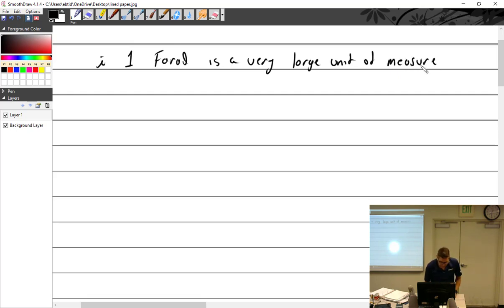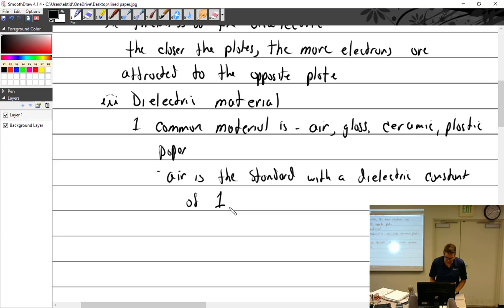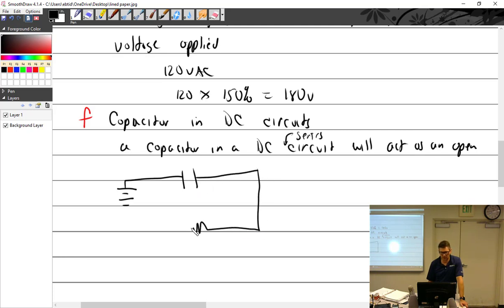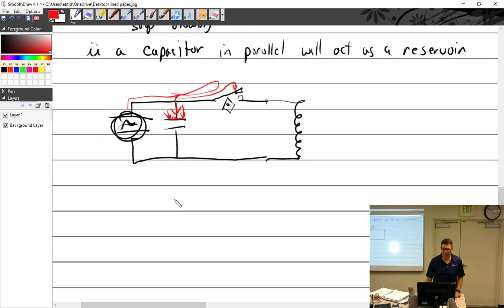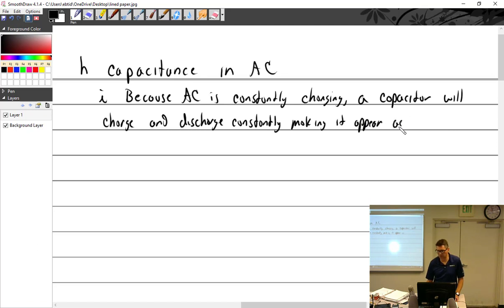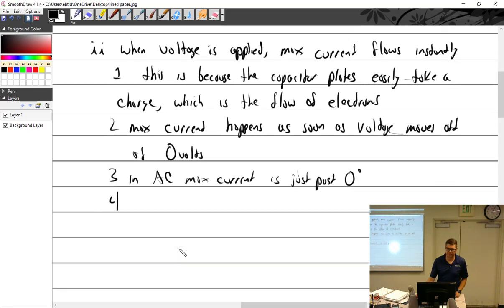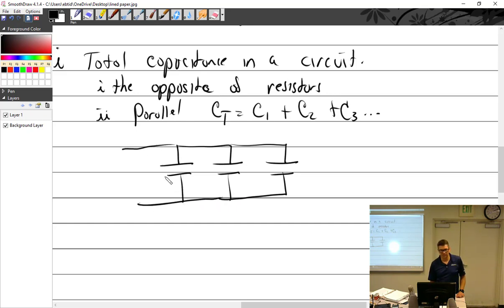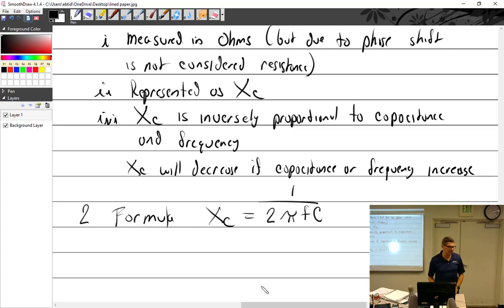9 21 22 Part 1